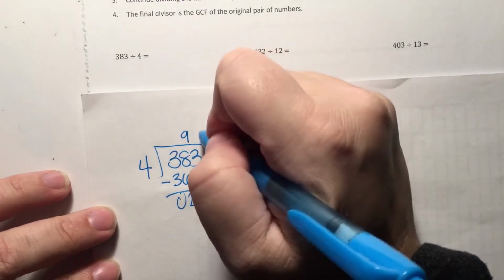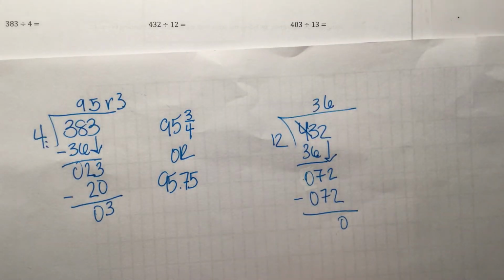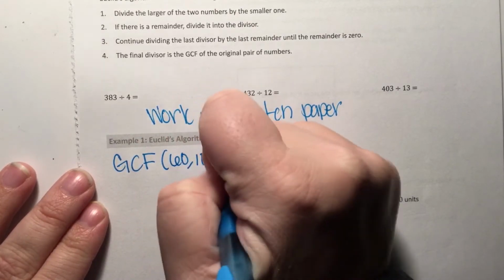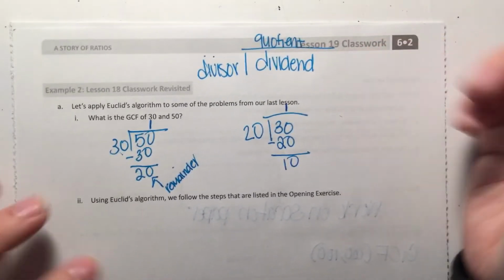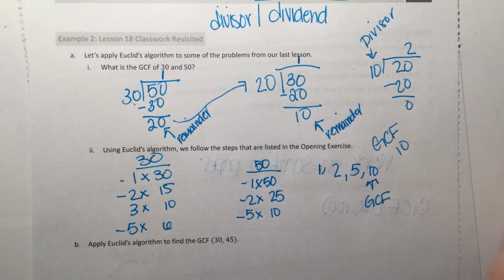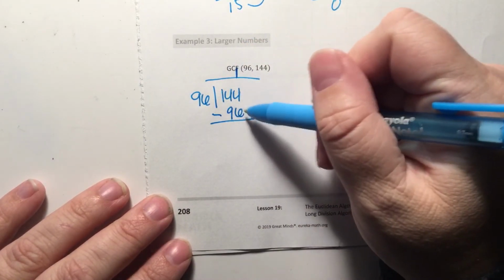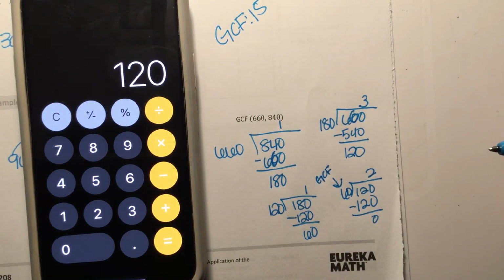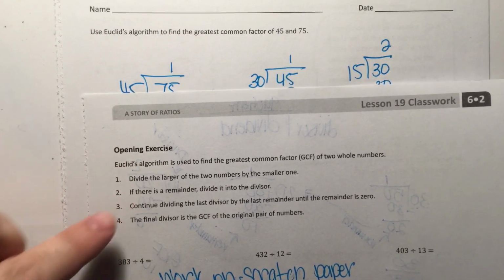Math Module 2 Lesson 19